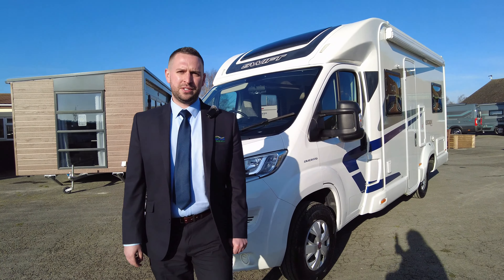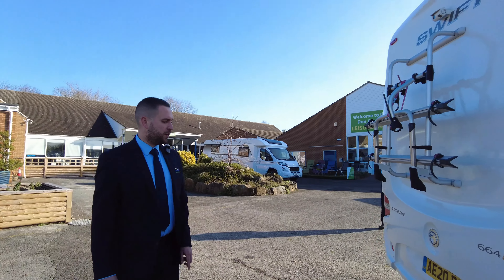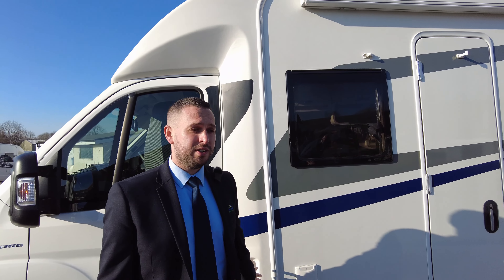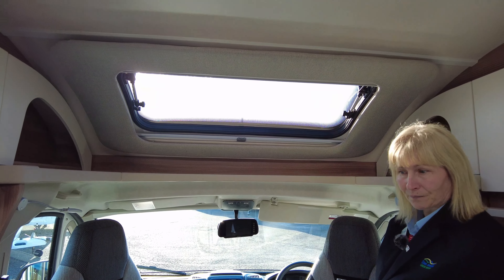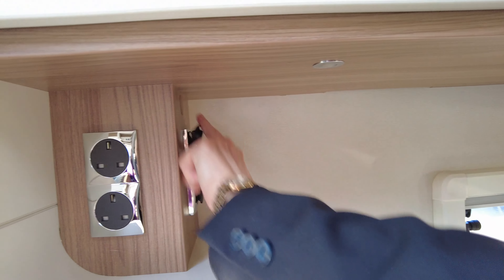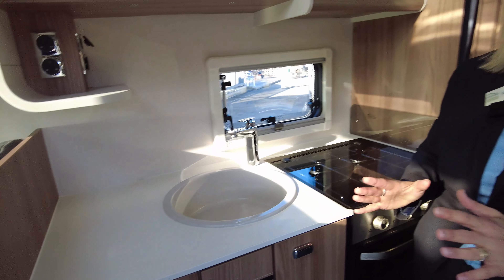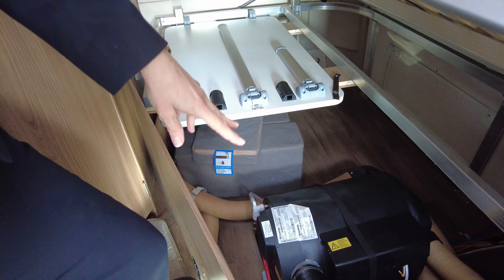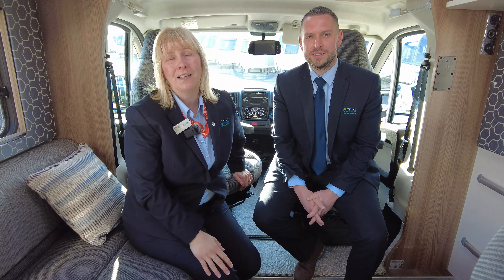SWIFT ESCAPE 664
We have a great pre-owned 2020 Swift Escape 664 now on the Don Amott Showground.  It is built on a Fiat Ducato 2.3 litre 130 bhp with a 6-speed manual transmission.

Lovely throughout, it features two forward facing travel seats behind the cab and another side seat for two.  The front lounge area is spacious when the cab seats are swivelled to join here and there are infill cushions so that this lounge seating can be made up into a double guest bed.

Midship you have a fully equipped kitchen and adjoining here to the rear a bedroom space with fixed french style bed.  At the foot of the bed there is  a wardrobe adding to the already vast locker storage throughout the motor.   To the offiside corner there is a wetroom washroom that has a shower facility and with plenty of space.

Externally this Swift Escape 684 has; external storage access, television aerial, solar panel, tow bar, alloy wheels, reverse camera, wind-out awning and the previous owners have left a bike rack fitted.

We recommend an early viewing of this fully equipped Swift Escape 664!